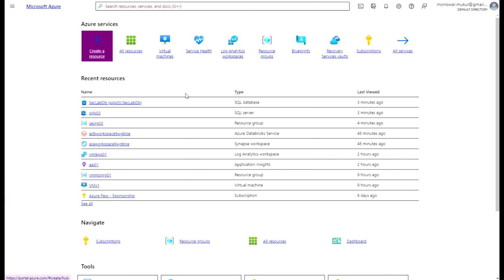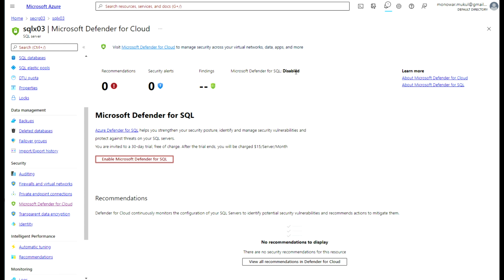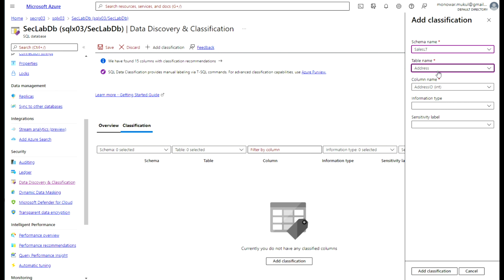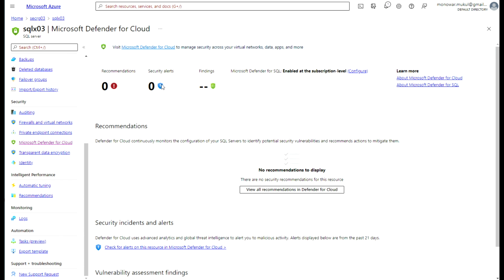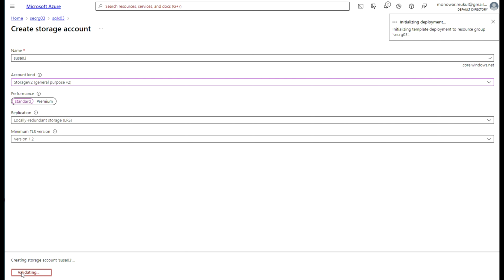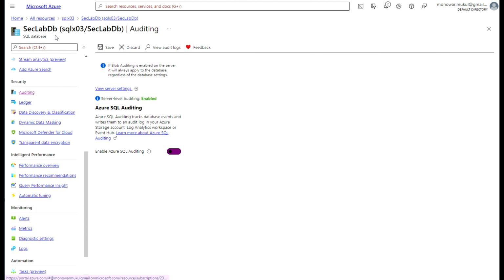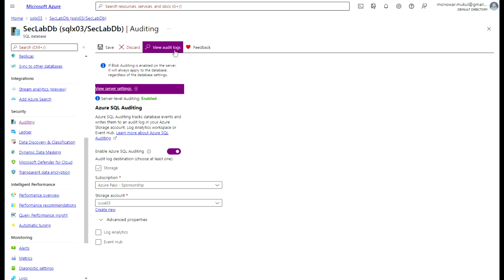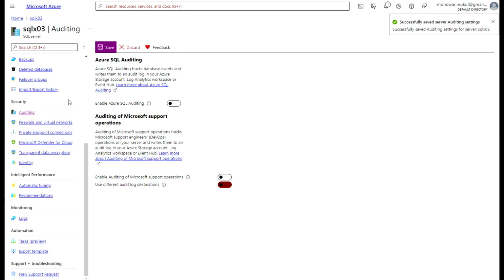Azure SQL Database Security Mastery: Advanced Protection Strategies!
Welcome to our comprehensive guide on mastering security in Azure SQL Database! In this video, we'll delve into advanced protection strategies to safeguard your data and enhance the security of your Azure SQL Database.

With keywords like Azure, SQLDatabase, Security, Mastery, and Advanced, we'll explore CloudComputing and CloudServices, providing you with the knowledge and skills needed to become a security expert in Azure SQL Database. Whether you're an Azure enthusiast or an IT professional seeking to enhance your CloudSkills and AzureCertification, this video is for you.

- Configure Advanced Data Protection
- Configure Data Classification
- Configure Auditing

Join us as we dive deep into AzureTutorial and AzureTraining resources, offering practical insights and hands-on demonstrations to help you understand and implement advanced protection strategies. From DataProtection to DataSecurity and DatabaseSecurity, we'll cover it all, empowering you to protect your data against cyber threats and vulnerabilities effectively.

Discover AzureTips and expert advice on ITSecurity and CloudSecurity best practices, ensuring that your AzureSQL Database is fortified against potential security breaches. Whether you're managing SQLServer or AzureDatabase instances, this video will provide you with actionable strategies to strengthen your security posture.

Don't miss out on valuable insights into SQLAuditing and AzureSQL Database security features that can enhance your data security and compliance efforts. Let's build a community of learners and enthusiasts, sharing knowledge and expertise to excel in the world of ITTraining and TechTutorial.